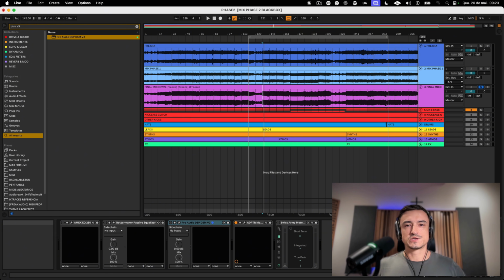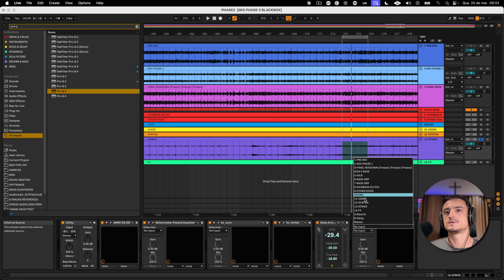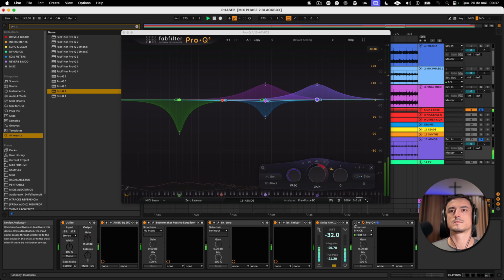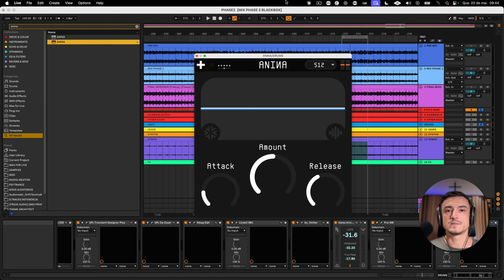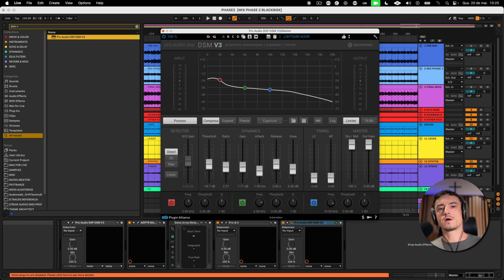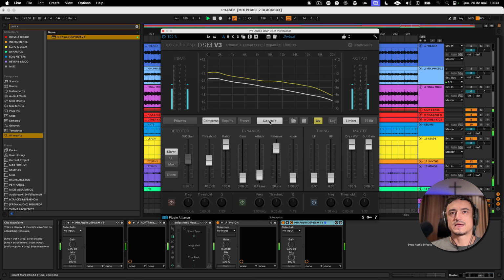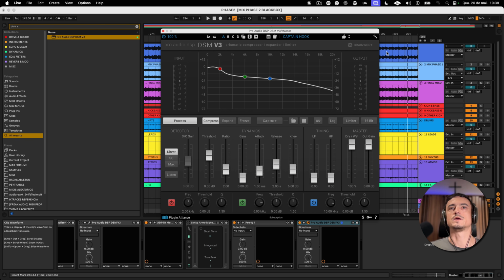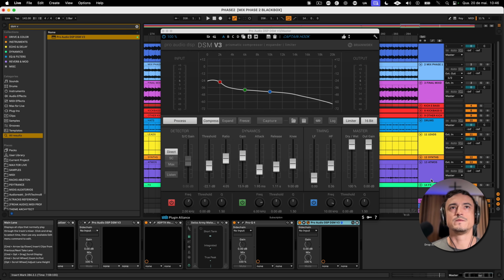Dynamic EQ vs Multiband vs Soothe vs DSM V3: When To Use Each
In 2026, the "Dynamic EQ vs Multiband Compressor" debate is already obsolete.
There are now four categories of dynamic-spectral processors every serious mixer should know. Most producers are still operating with only two.
In this video I break down all four, show you exactly when to use each one, and reveal the Plugin Alliance tool that quietly replaced my multiband compressor on the master bus.

CHAPTERS

0:00 The debate is obsolete
1:08 Quick recap: dynamic EQ vs multiband
2:31 Tool 1: Modern dynamic EQ (M/S, per-band sidechain, lookahead)
4:58 Tool 2: Multiband compressor (where it still wins)
6:14 Tool 3: Resonance suppressor (the new category)
7:52 Tool 4: Spectral multiband (DSM V3)
11:51 The decision tree

LEARN THE FULL TWO-PHASE METHOD
Sixteen lessons walking through my complete mixing workflow for psytrance.